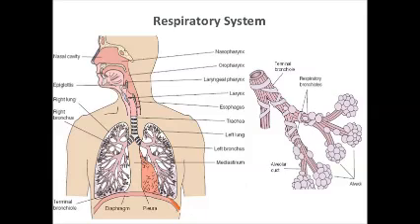Oxygenation level 3 Magee#6